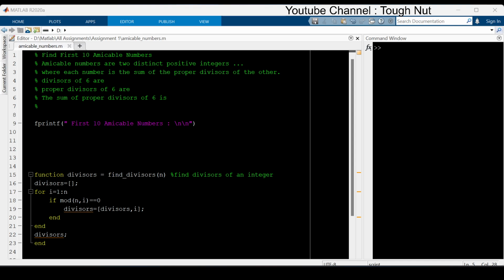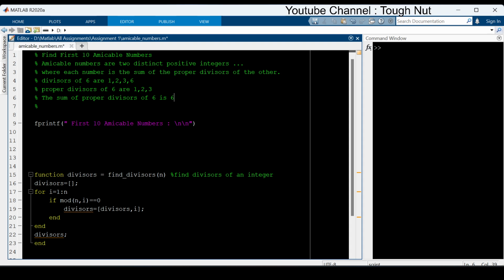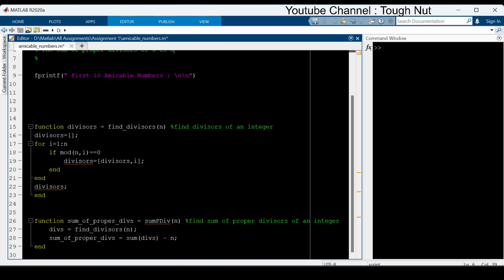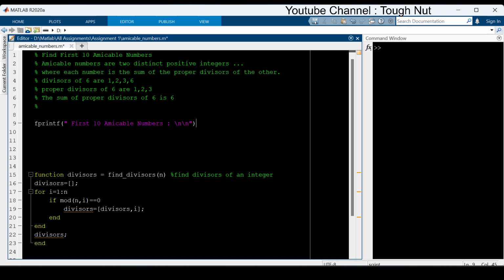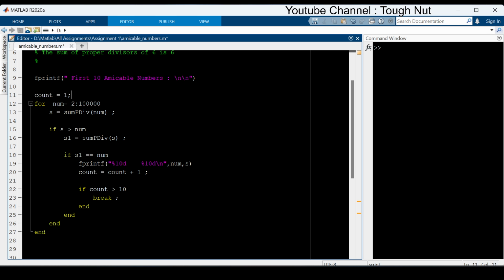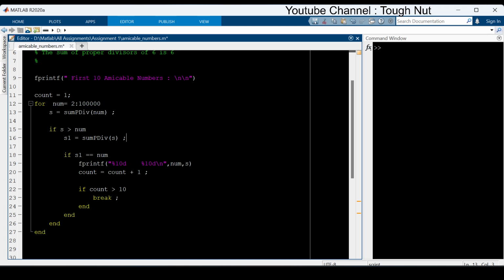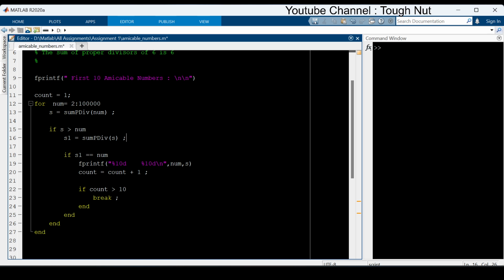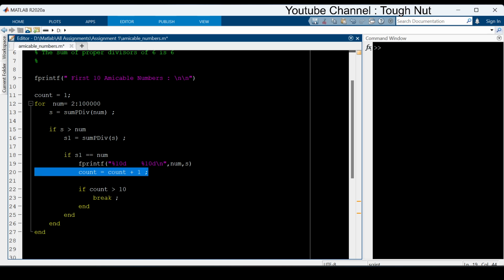MATLAB│Find first 10 pairs of Amicable Numbers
Understanding & solving these problems will help you get familiar with key MATLAB functions such as 𝗶𝗻𝗽𝘂𝘁, 𝗳𝗶𝘅, 𝗳𝗼𝗿, 𝘄𝗵𝗶𝗹𝗲, 𝗶𝗳, 𝗱𝗶𝘀𝗽, 𝗳𝗽𝗿𝗶𝗻𝘁𝗳, 𝗶𝘀𝗲𝗺𝗽𝘁𝘆, 𝗲𝗿𝗿𝗼𝗿, as well as mathematical functions like 𝘀𝘂𝗺, 𝗺𝗼𝗱, 𝗴𝗰𝗱, 𝗶𝘀𝗽𝗿𝗶𝗺𝗲, 𝗮𝗻𝗱 𝗽𝗼𝘄𝗲𝗿𝗺𝗼𝗱. You'll also learn about syntax, arrays, and how to create user-defined functions in MATLAB.

Join me in bridging the gap between theory and coding—let’s make math exciting and hands-on!